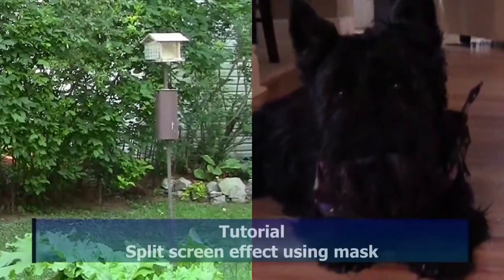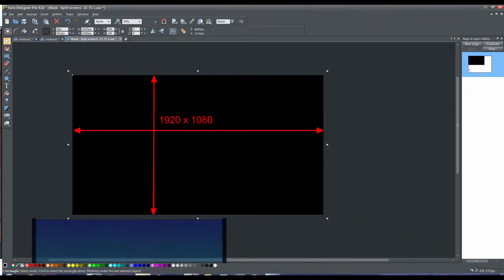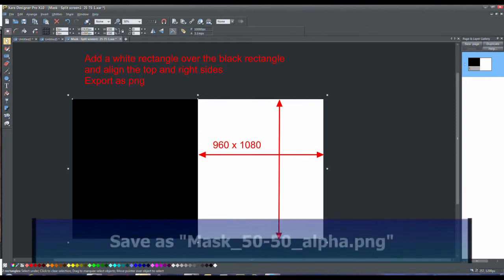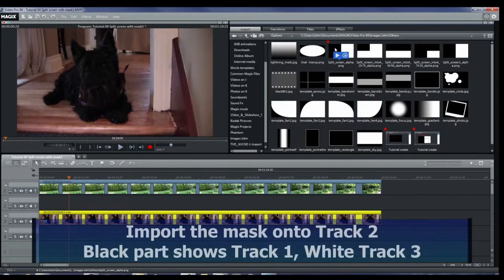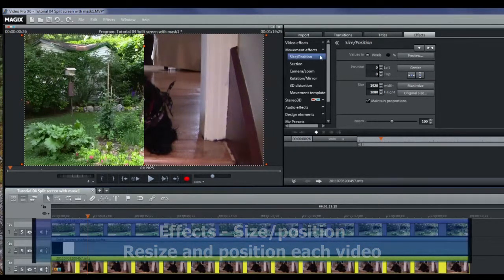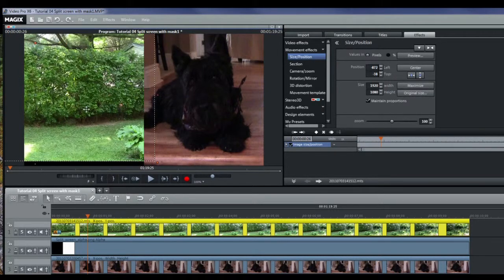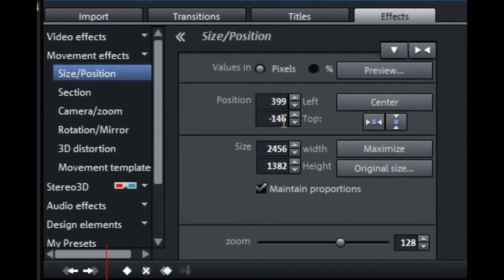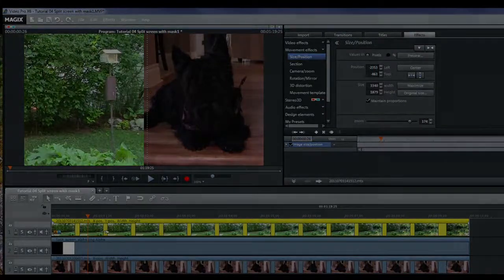Tutorial 004 Magix Movie Edit Pro - Split screen effect using a mask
This tutorial using Magix Movie Edit Pro shows how to create a split screen effect using a 50/50 mask for two videos, one in the left half and one in the right half of the screen, each full height of the screen. Of course part of each image or video will be lost because the proportions of half of the screen are not the same as the original image or video. However, this method with a mask allows you to zoom in on the videos and move them around without having to worry about one interfering with the other.
EDIT: Appending _alpha to a mask filename no longer turns on Chroma Key automatically when the mask is imported in newer versions of MEP;  you have to give the mask the Chroma Key Alpha effect yourself.
This can be extended to more videos by using multiple masks.